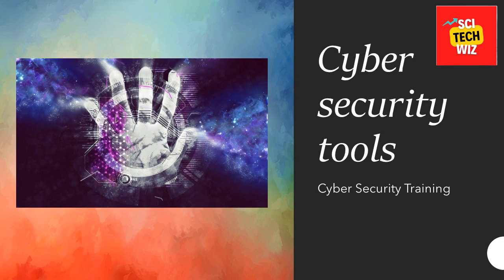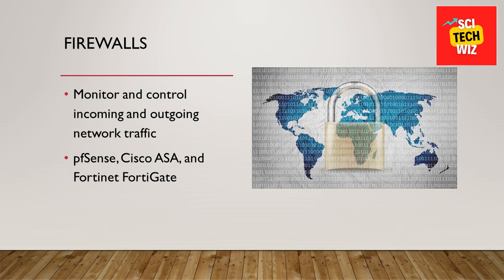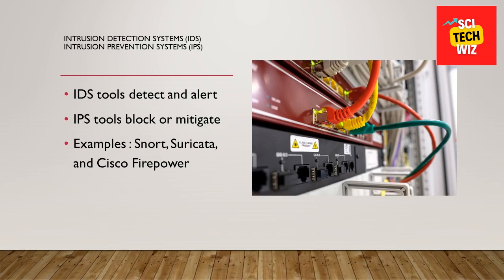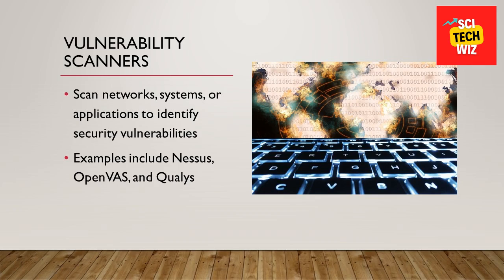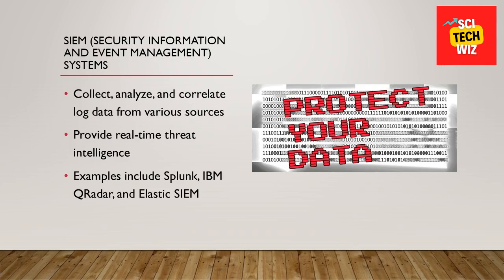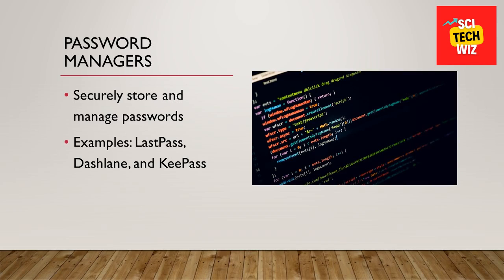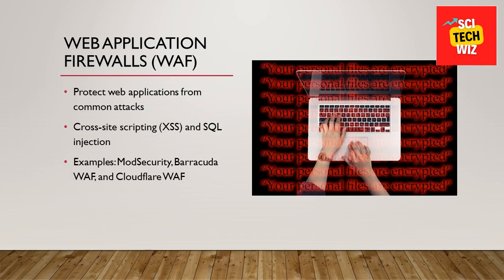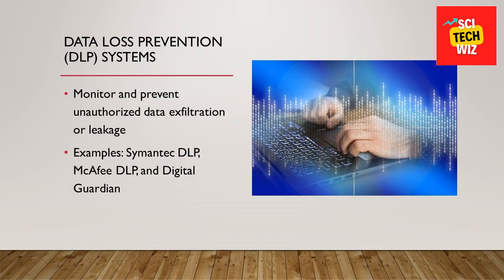Top-8 Cyber Security Tools you must know | SciTechWiz Channel Cybersecurity Interview questions